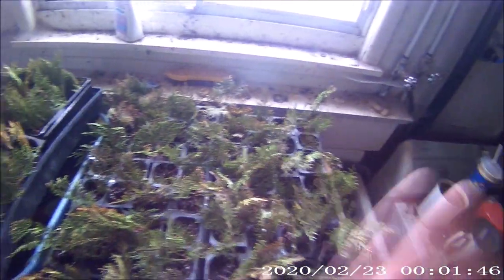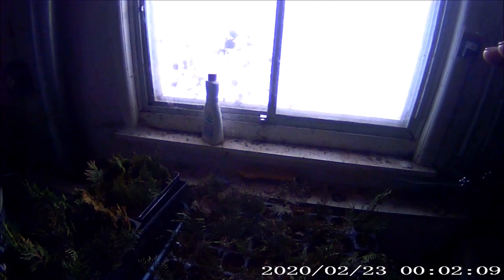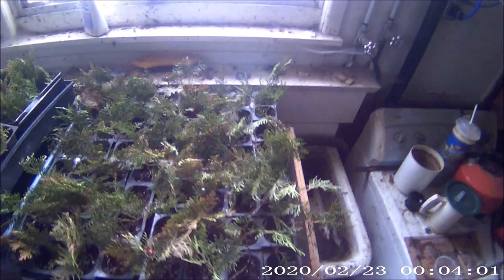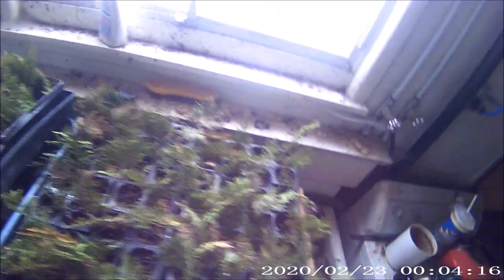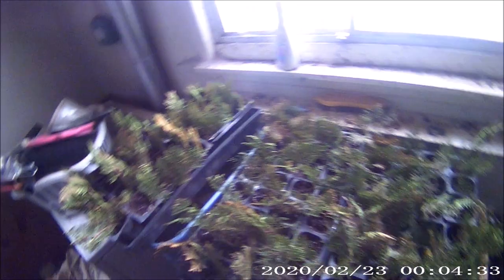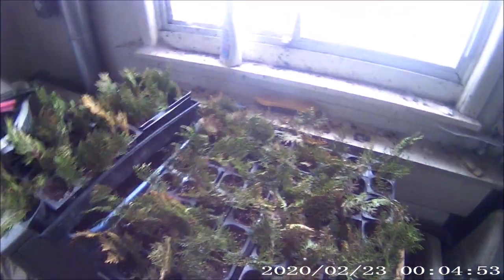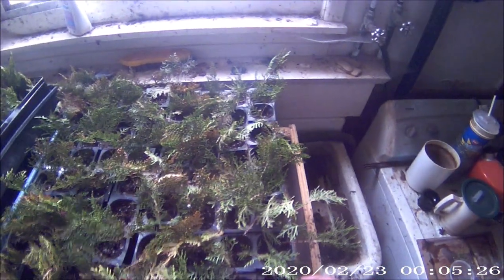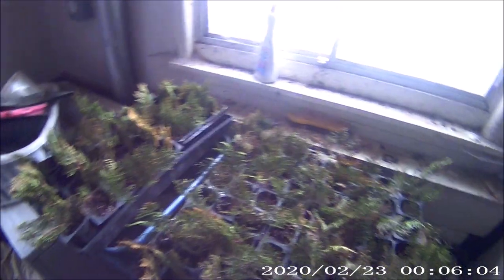Growing cedar trees from cuttings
Here is my first try at growing cedar trees from cuttings ( branches) . I have grow tree from seed in the passed with 50 percent  success . So we'll have to see how these grow .The rooting compound I used was miracle gro fast root and regular potting soil.